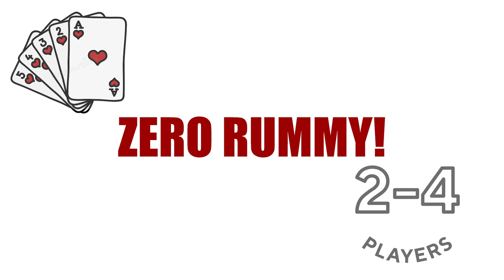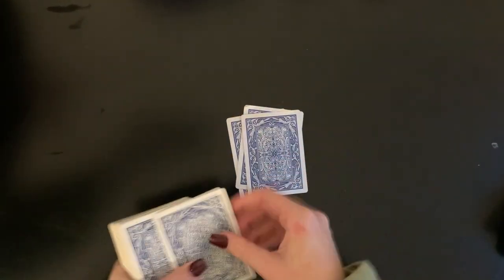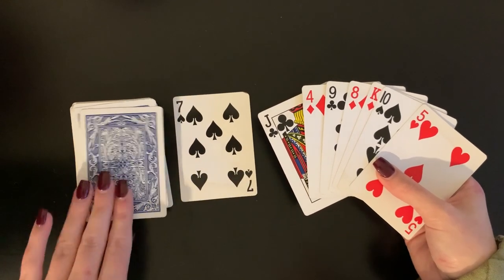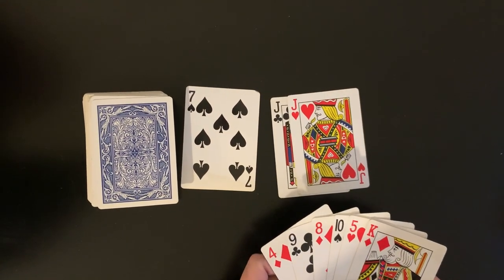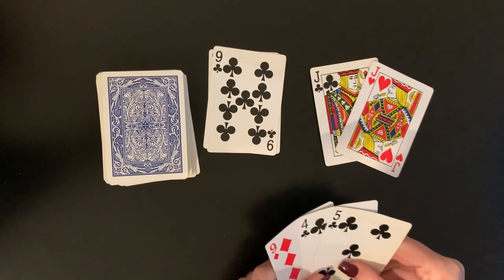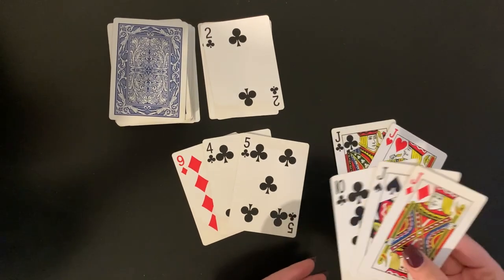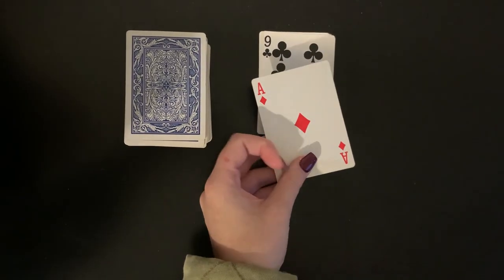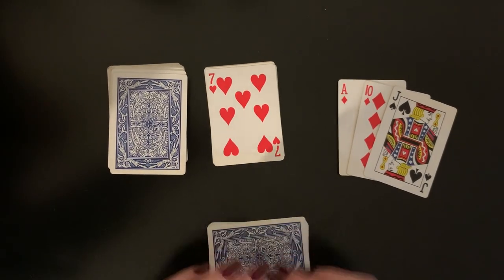Zero Rummy Math Game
A video by Gretchen Zeuch to explain Zero Rummy, a math game to help with understanding integers and operations with integers.